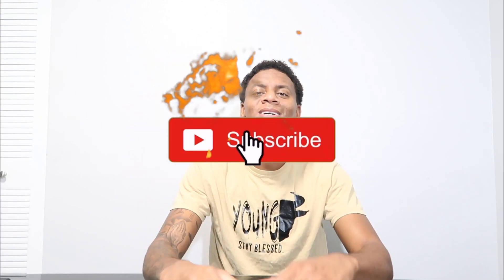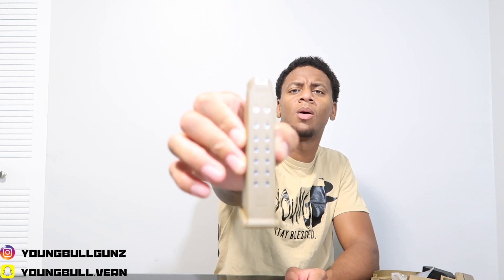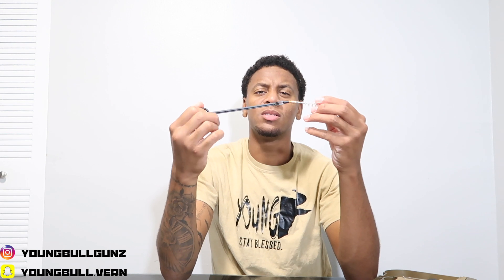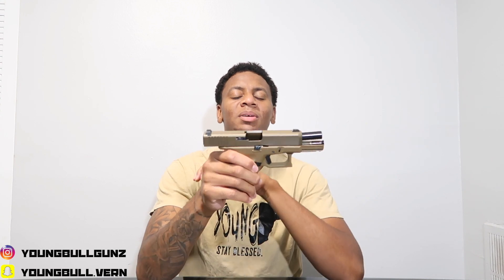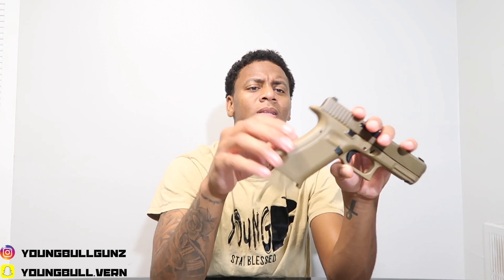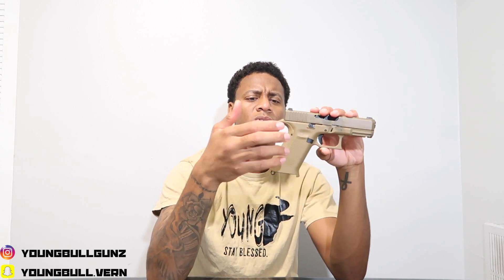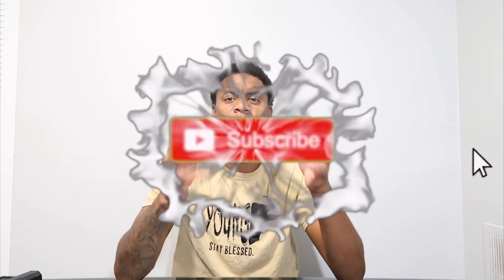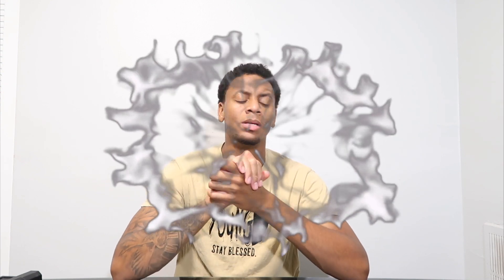GLOCK 19X UNBOXING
This video is about GLOCK 19X UNBOXING